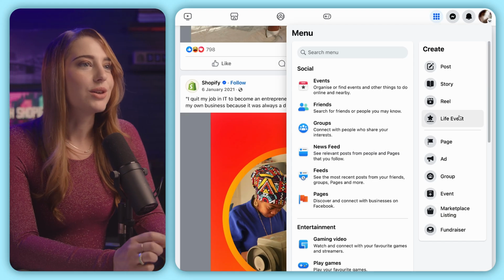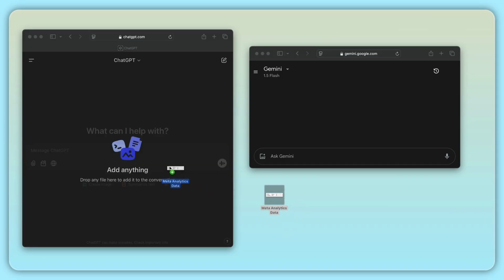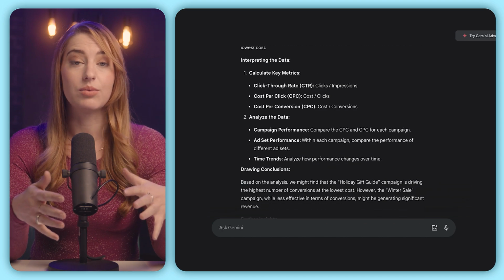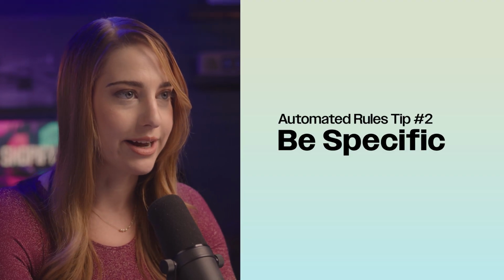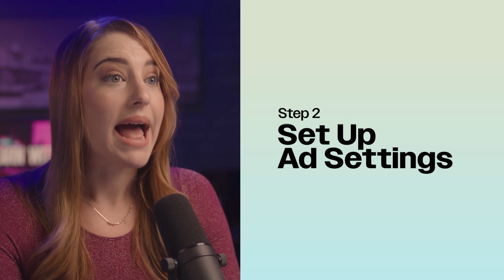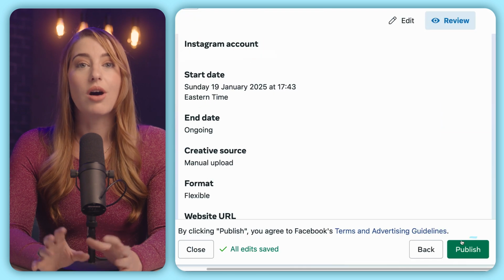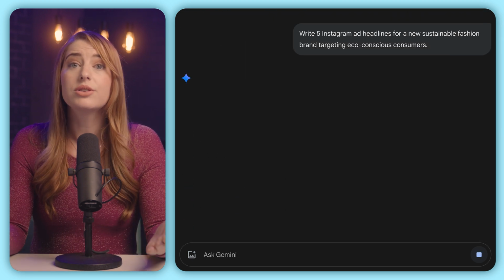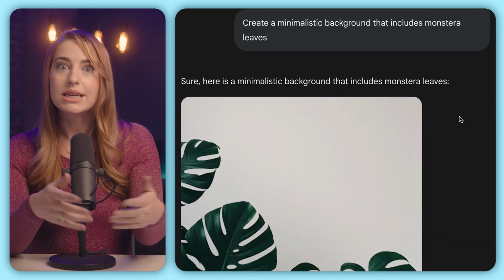How to Create the Best Facebook Ads with AI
Meta Ads Tutorial 2025 :How to combine artificial intelligence with your expertise to create winning Meta ad campaigns. (Gemini, ChatGPT, Midjourney, DALL-E)
🚀 *Unlock the power of AI for Facebook Ads and transform your marketing strategy*  🚀

This video dives deep into how to gather crucial Facebook Ads data and leverage cutting-edge AI analysis to identify top-performing campaigns and optimize underperforming ones. Discover how to use tools like ChatGPT and Gemini to interpret complex analytics, enabling you to make data-driven decisions that skyrocket your ad performance. Learn to export reports, analyze audience demographics, and create effective optimization strategies to maximize your ROI.

Streamline your Facebook ad management with automated rules and AI-powered features. Discover how to automate tasks like pausing underperforming ads and adjusting budgets, saving you valuable time and resources. Explore Meta AI's dynamic ads and automated insights, which use AI to target the right audience and create personalized ad content. Learn how to use AI image generators like Midjourney and Dall-E to enhance your ad visuals and craft compelling ad copy with tools like ChatGPT. Gain a competitive edge by analyzing competitor reviews with AI, ensuring your brand stands out in the crowded digital marketing landscape.

Combine artificial intelligence with your expertise to create winning Meta ad campaigns. Learn how to use AI to brainstorm creative ad ideas, refine your messaging, and optimize your ad strategy. Explore real-world case studies and examples of businesses using AI to improve their marketing efforts. Remember, AI is a powerful tool to enhance your creativity and efficiency, not replace it. Stay ahead of the curve and leverage AI to build a successful online business.

Here's what we cover in this video:

0:00 Intro
0:49 Step 1: Gathering Data
2:05 Step 2: Leverage AI for Analysis
4:12 Step 3: Utilizing Automated Rules
6:10 Step 4: Exploring Other Meta AI Tools
9:15 Step 5: Using AI for Ad Creation

🔗 *Useful Resources:*